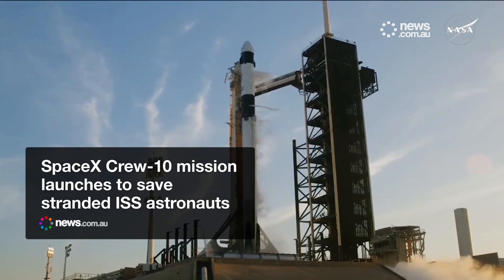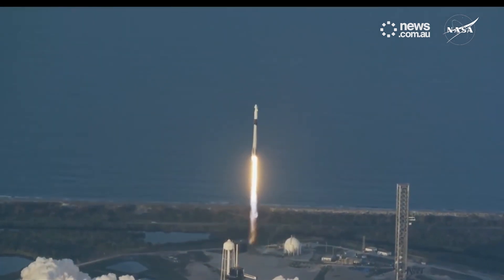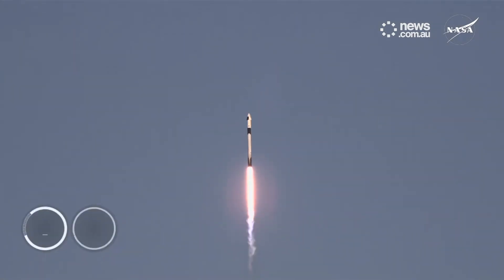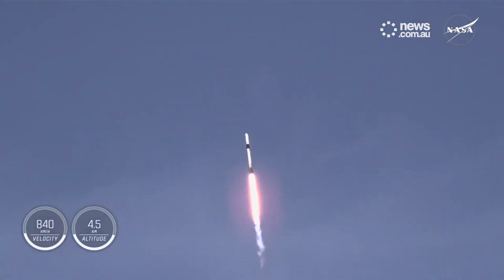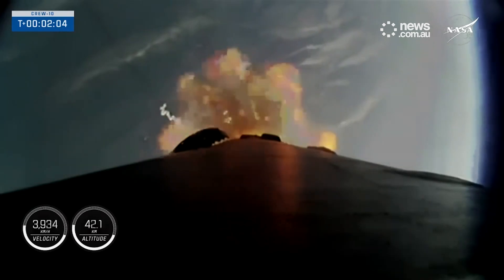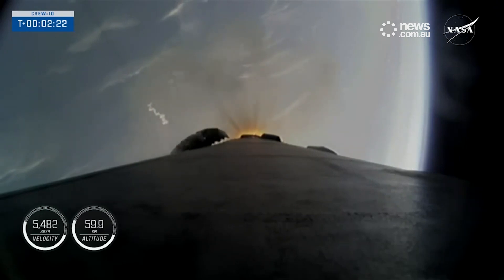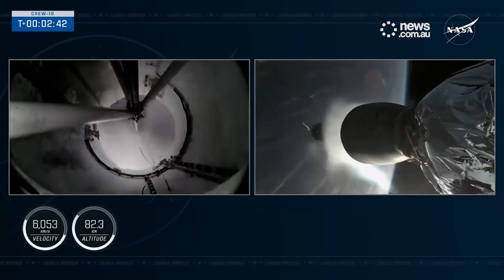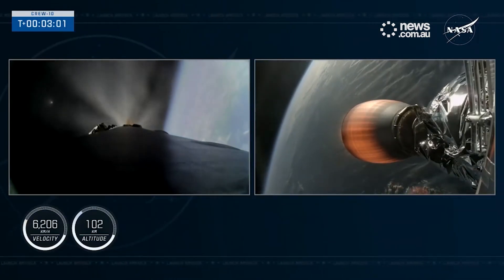SpaceX Crew-10 mission launches to save stranded ISS astronauts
SpaceX and NASA have safely launched their Crew-10 mission into space, in an amazing spectacle for viewers. Crew-10's mission is aimed to bring home astronauts who were stranded on the International Space Station since 2024.